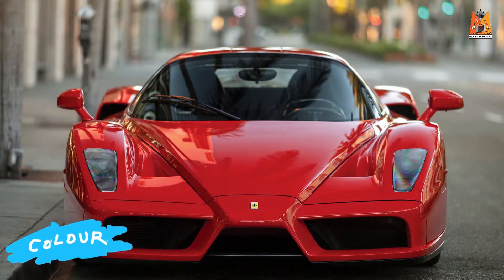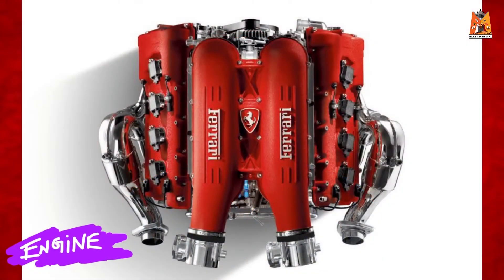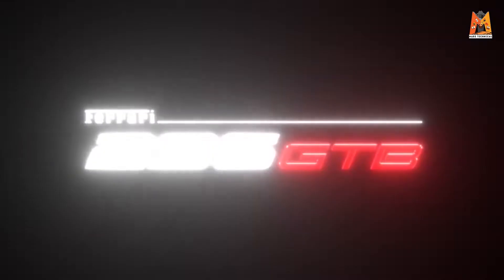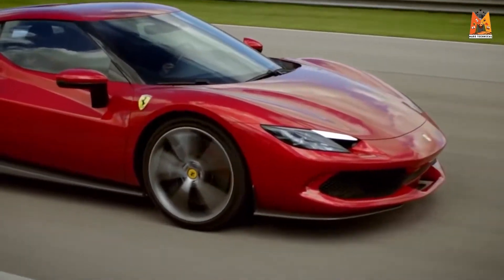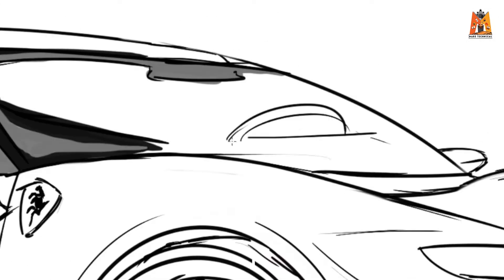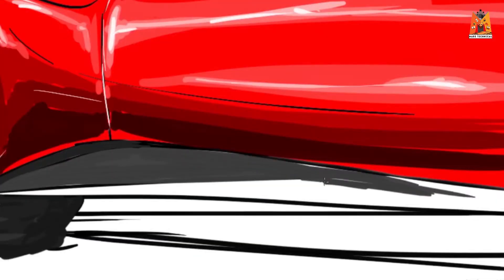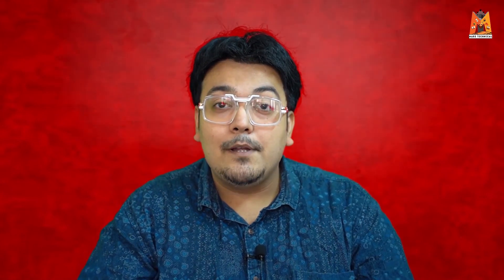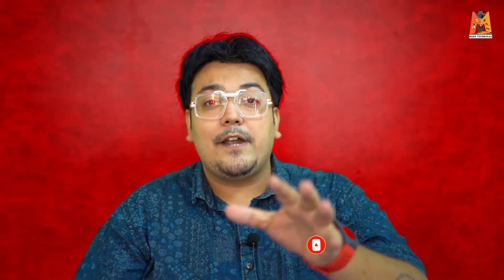Ferrari 296 GTB THE ENTRY LEVEL SPORTSCAR | Ferrari 296 GTB Launch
Check out this video to find out all about the Ferrari 296 GTB.

Welcome everyone to MARS TECHNICALS, your one-stop destination for Quality videos online related to everything in the Latest Tech, Automobile Launches, Smartphones etc.

MARS TECHNICALS - Learn and Share the Knowledge.